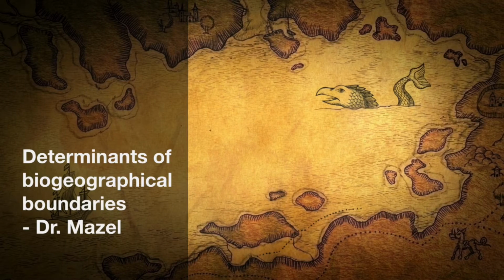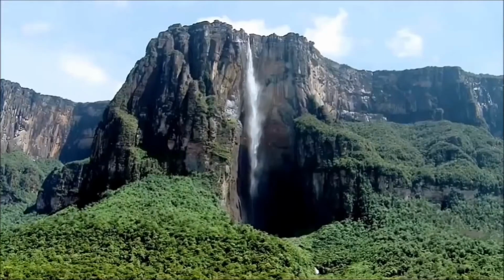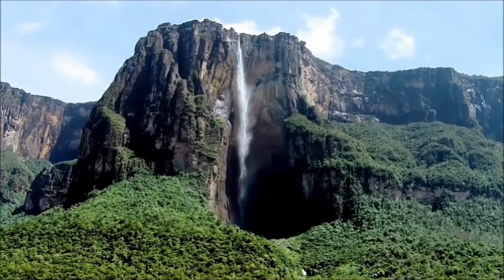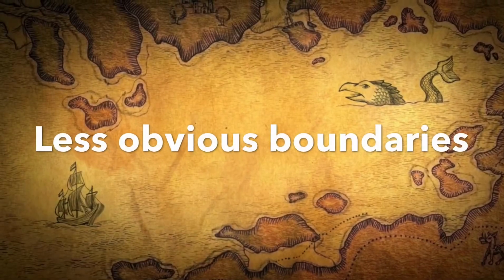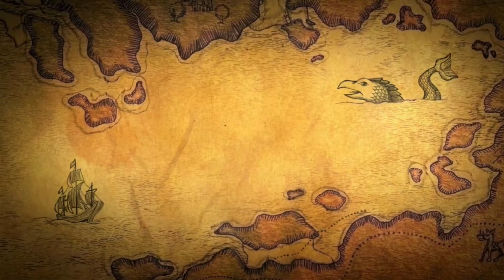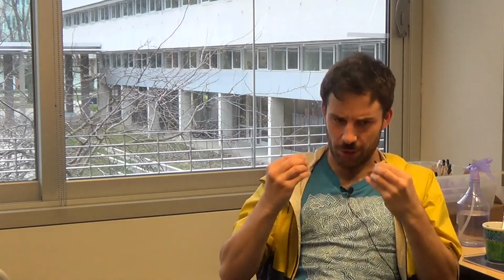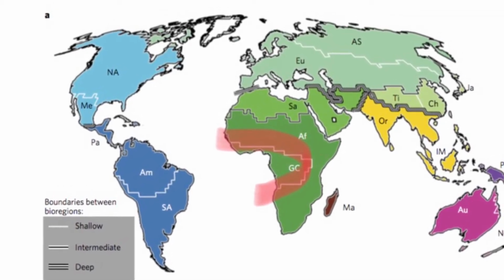SO Group 3 Video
SCIE300 2018 SO Group 3 Video